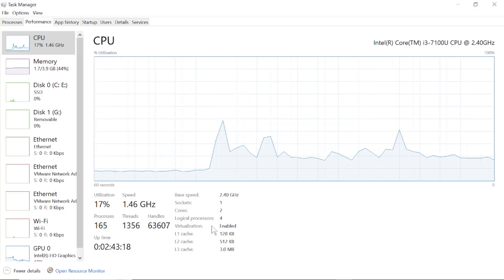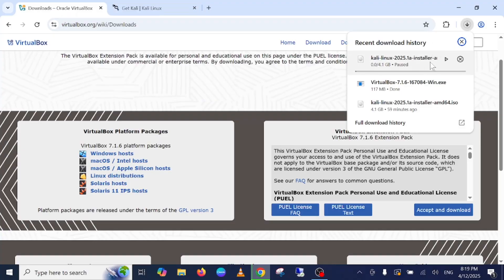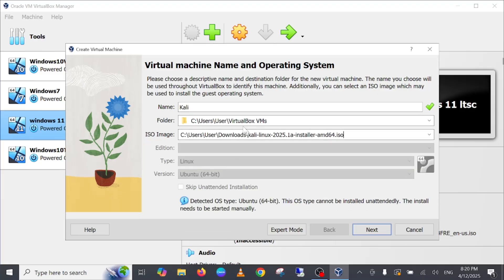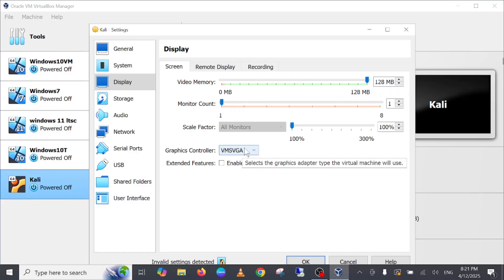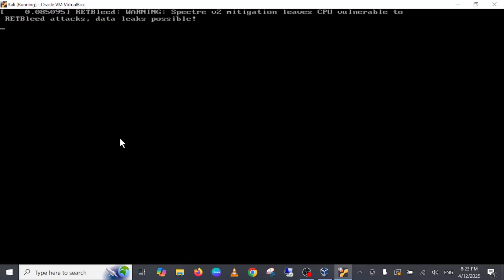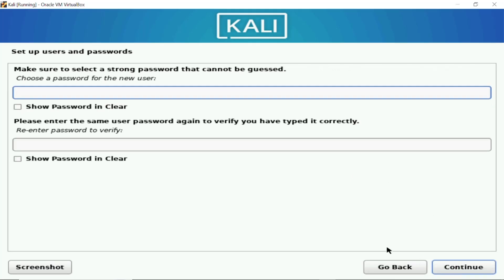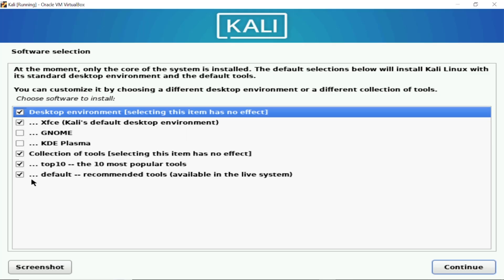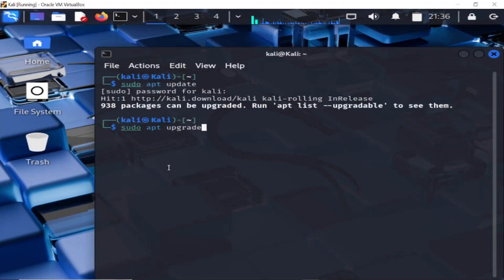How To Install Kali Linux 2025 in VirtualBox | Kali Linux 2025.1 (UPDATED)✅